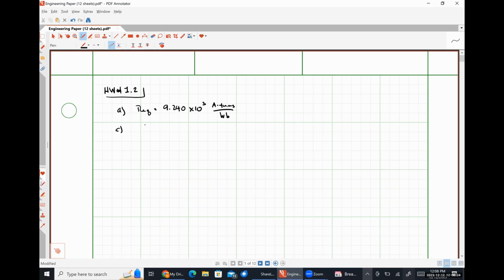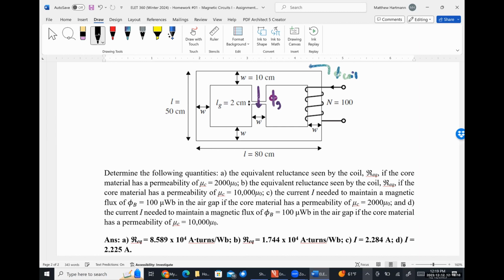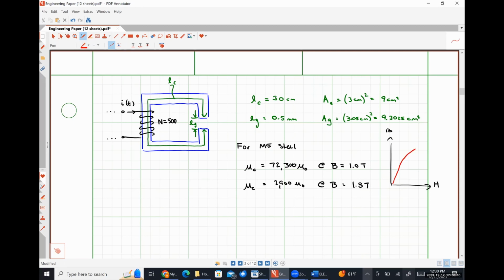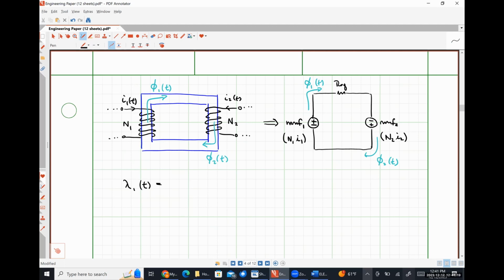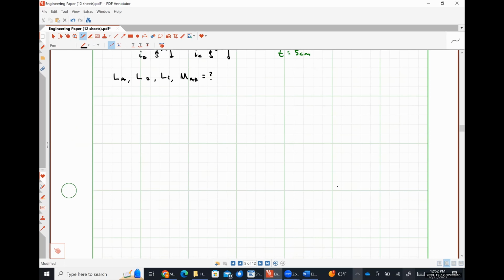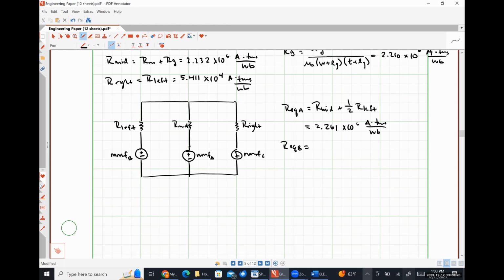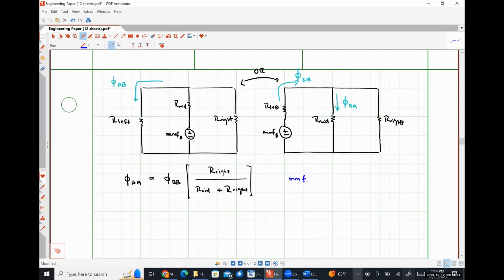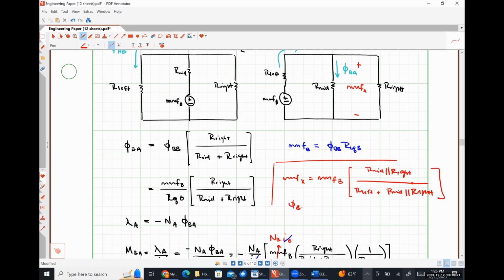ELET 360 (Winter 2024) - Class Meeting #04 - 12/12/2023